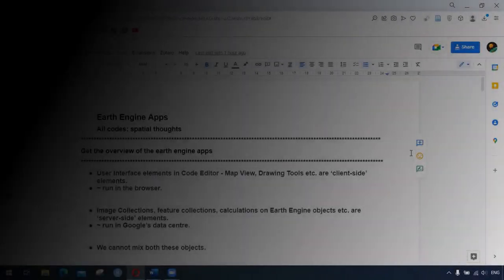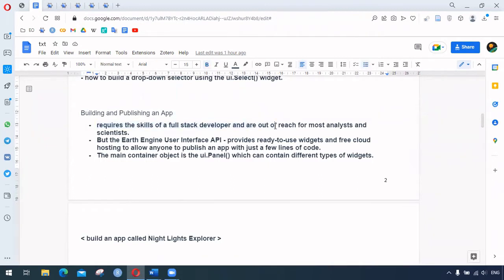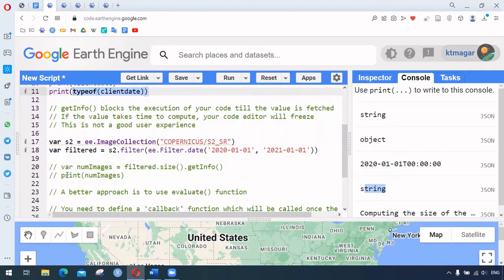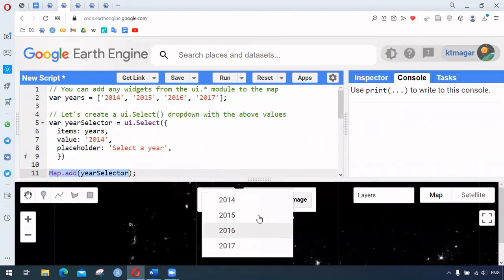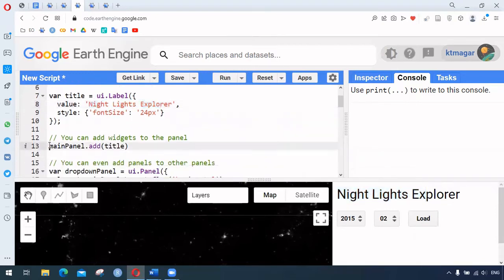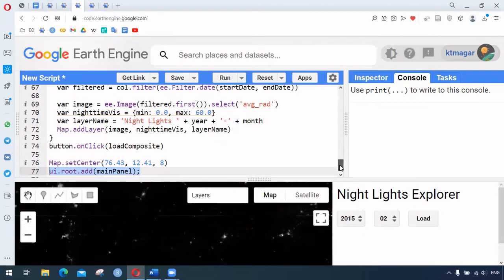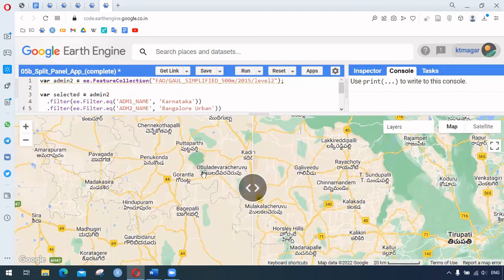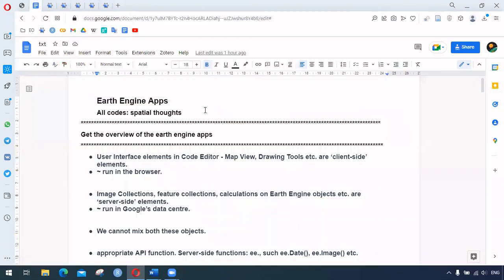Earth Engine Apps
Learning about earth engine apps.